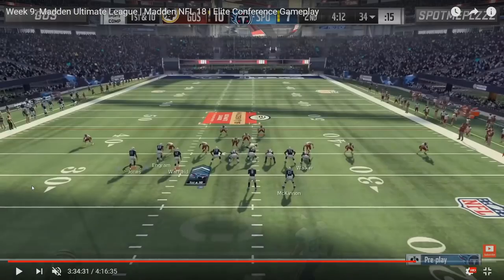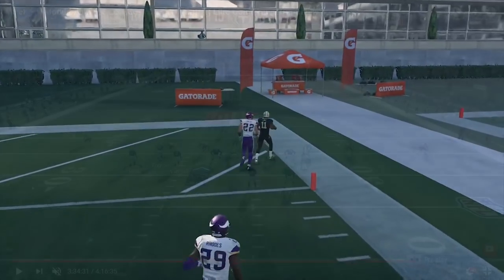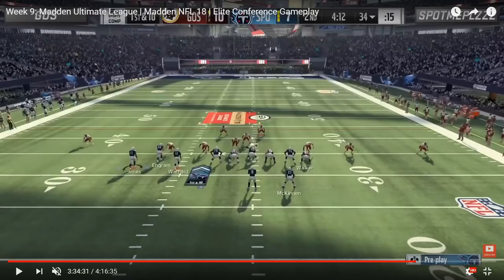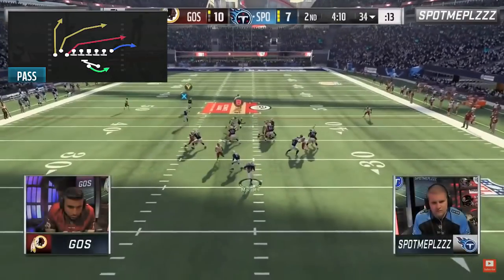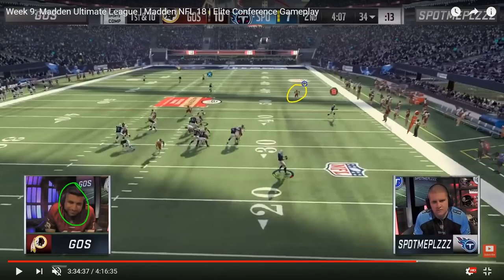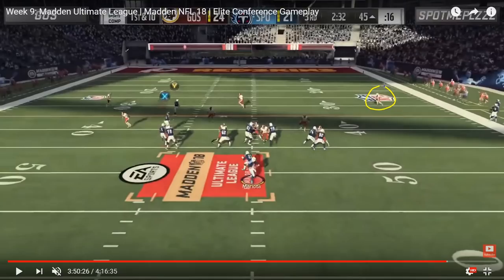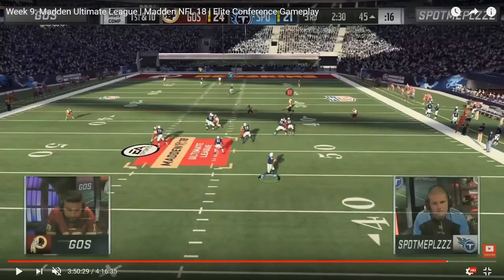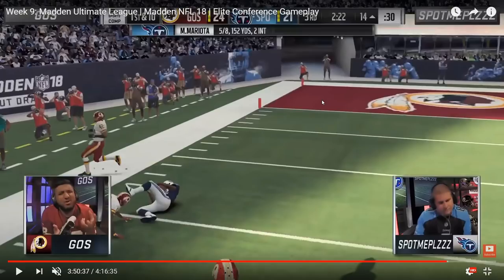SpotMePlzzz's Unique Bunch TE Cover 3 Beater | Madden 18 Ultimate League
In this Madden 18 tips video I'll be breaking down how SpotMePlzzz beats Gos' Cross Fire defense for a huge gain.

♦ I will be putting out content as well as collaborating with the other team members on here.

This channel aims to breakdown the tactics being used by the top players in order to help more people become better Madden players. I try to do this by analyzing high level gameplay and doing breakdown videos on key concepts/adjustments as well as putting out tip videos from my own experience.